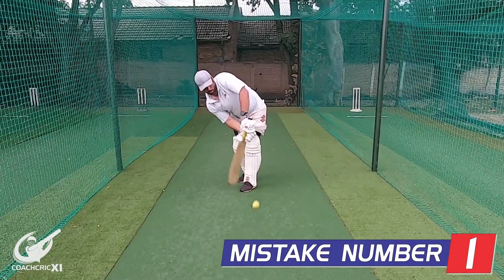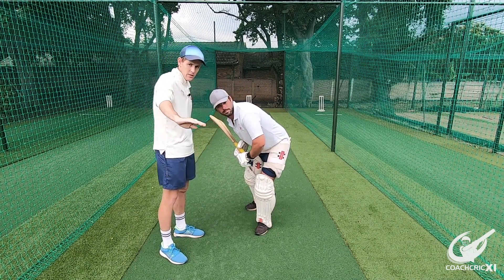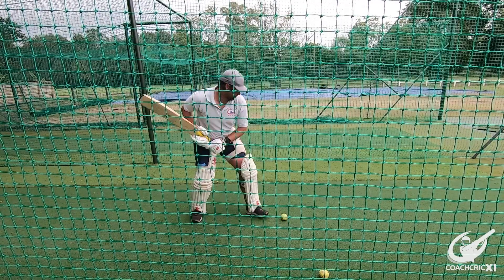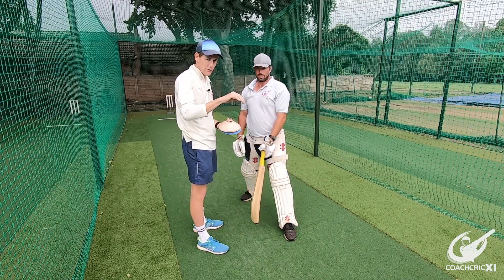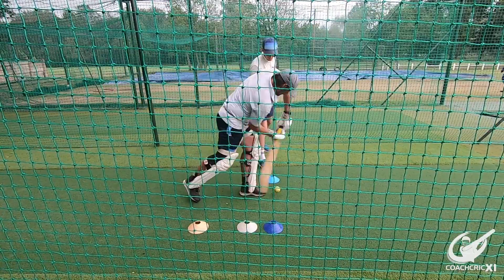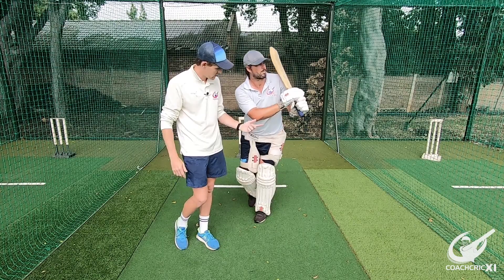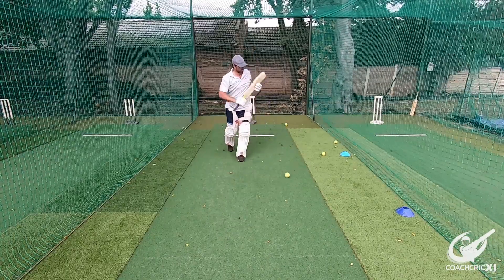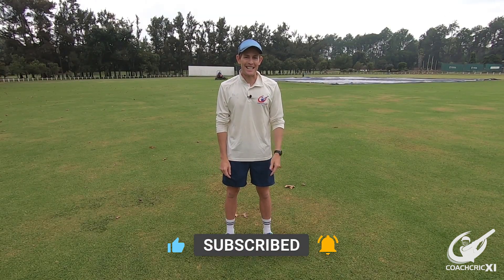FLICK SHOT mistakes - FLICK Shot Drills - Fix these 3 mistakes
In this video we are going to be covering some flick shot mistakes. These flick shot mistakes will be shown in detail and we will be giving you a drill to help fix each of these mistakes. these flick shot drills may seem basic but if used correctly can make a massive difference to the execution of your flick shot.

Just a TLDR. The flick shot is also known as the leg glance although some people might say a leg glance is played finer than a flick shot.

Chapters:

00:00 - Intro - Flick Shot Mistakes / Leg Glance Mistakes
00:06 - Flick shot mistake 1 - Head falling over
00:52 - Flick shot drill 1 - Fix head falling over
01:22 - Flick shot mistake 2 - Over striding
01:57 - Flick shot drill 2 - Fix over striding
02:31 - Flick shot mistake 3 - Playing too square
03:19 - Flick shot drill 3 - Fix playing too square
04:00 - Thank you for watching

LEG GLANCE mistakes - LEG GLANCE Drills - Fix these 3 mistakes